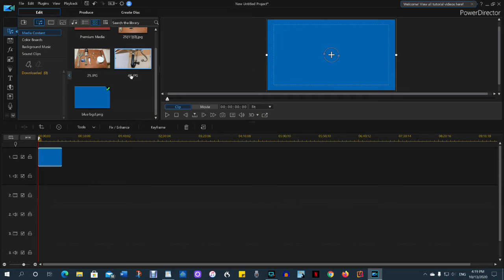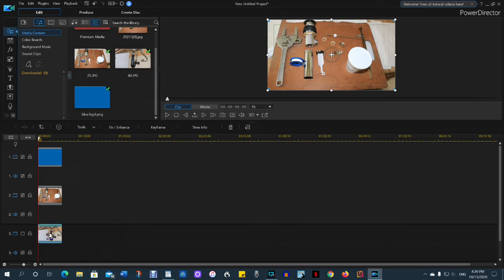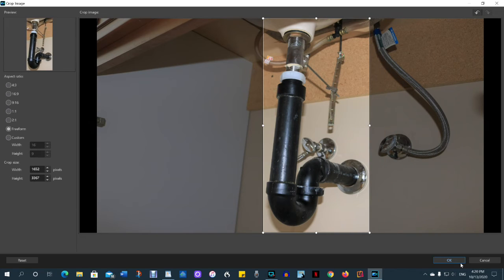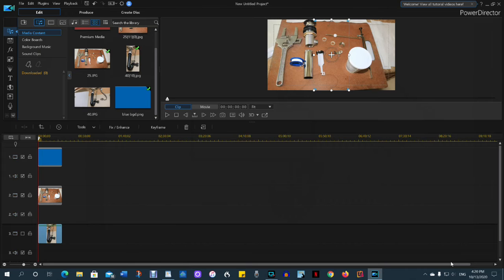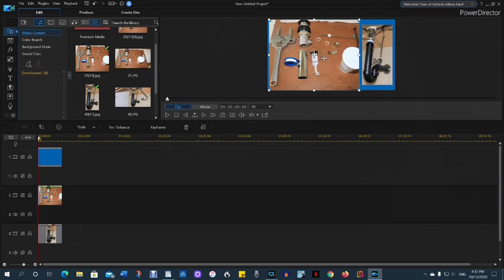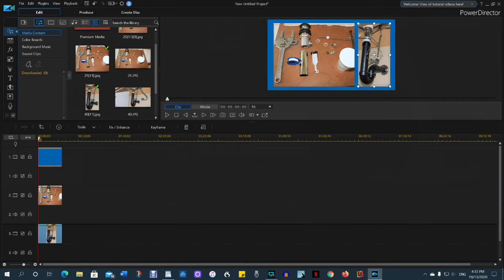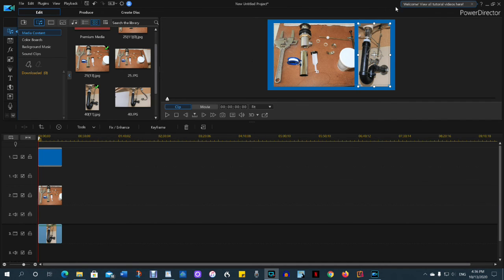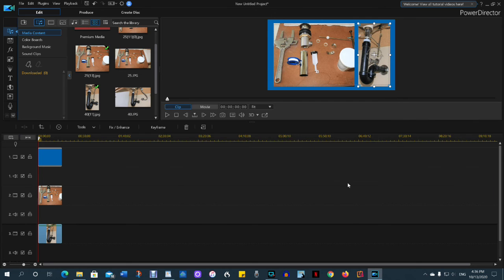How To Edit Videos With PowrDirector 19 How To Build Composite Photos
This video shows how to combine several photos into a composite video using cropping.